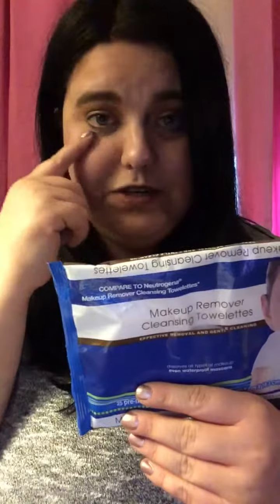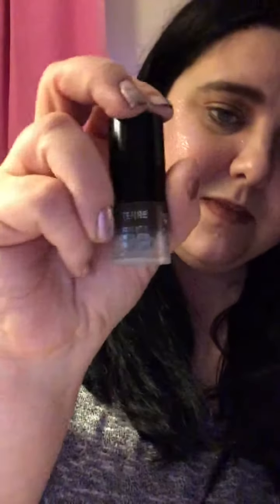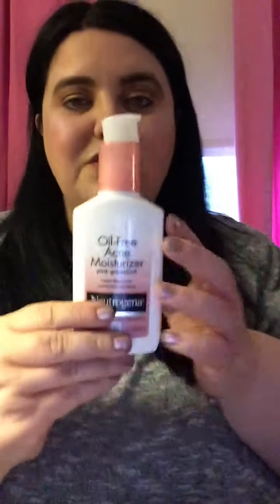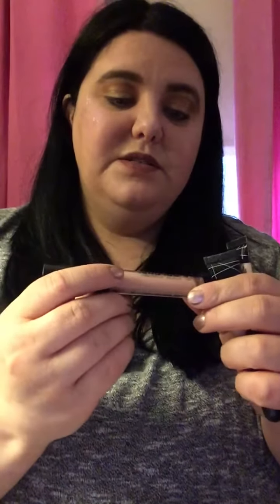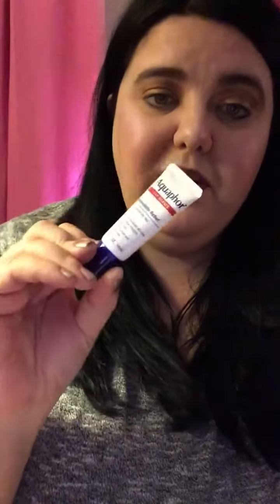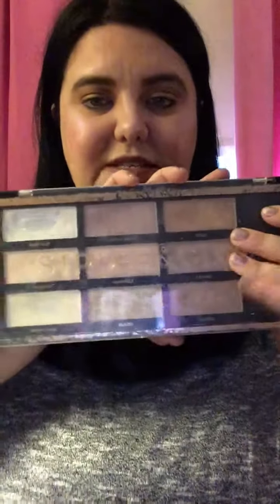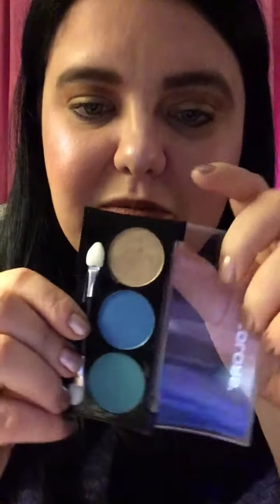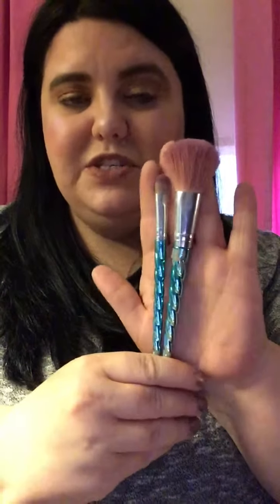Makeup Of The Day-Sunday